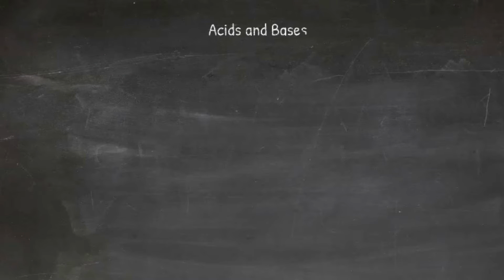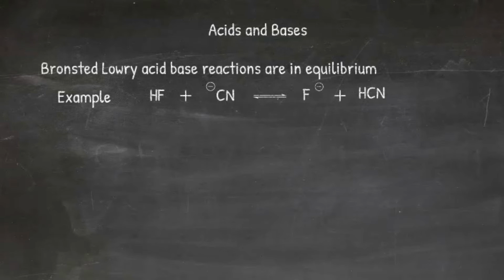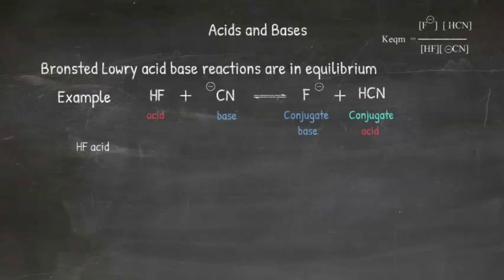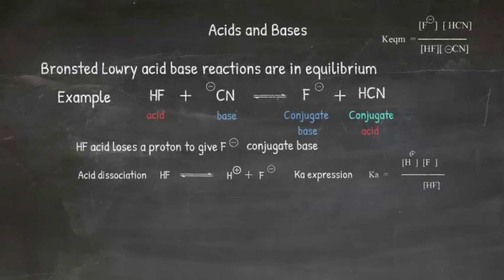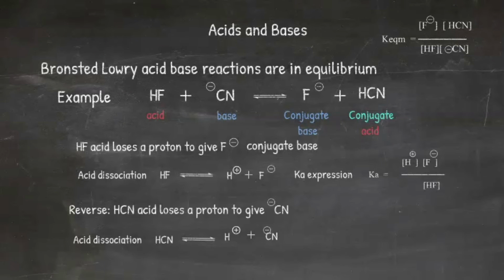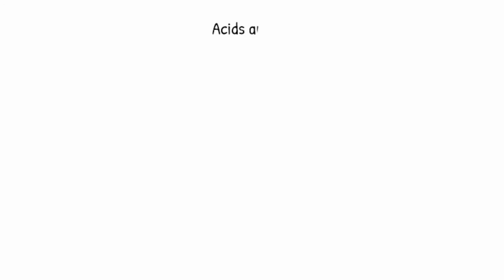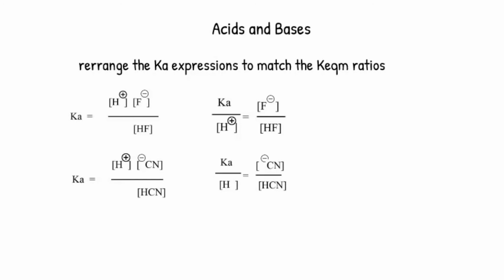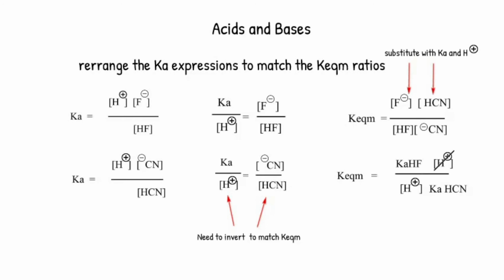Determining mathematically the position of equilibrium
This is a tutorial on how to obtain Keqm from Ka values mathematically